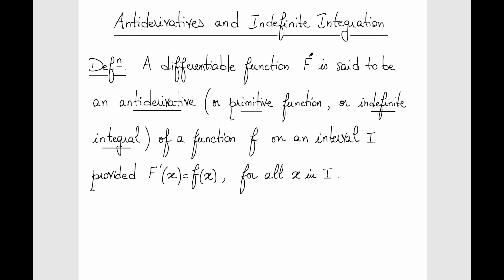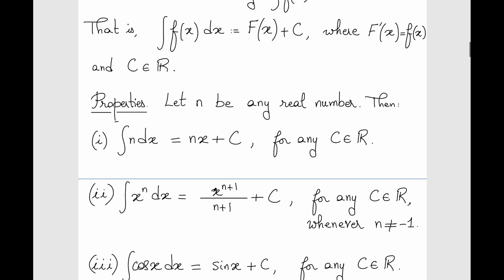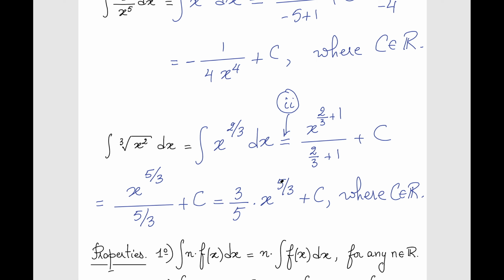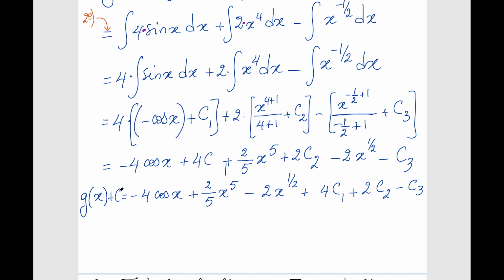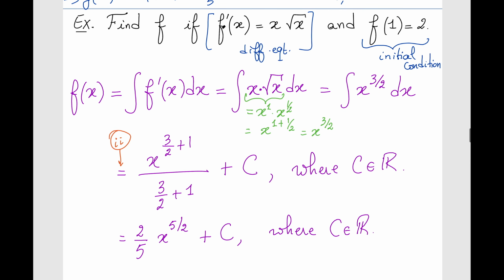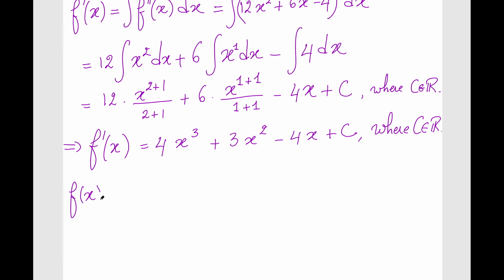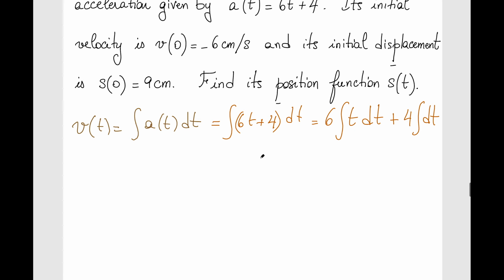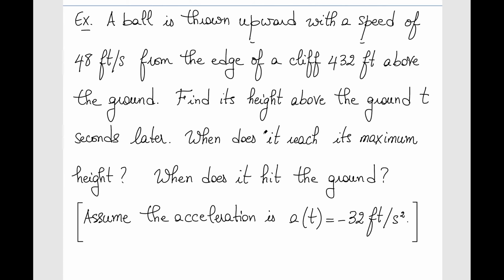Antiderivatives and Indefinite Integration